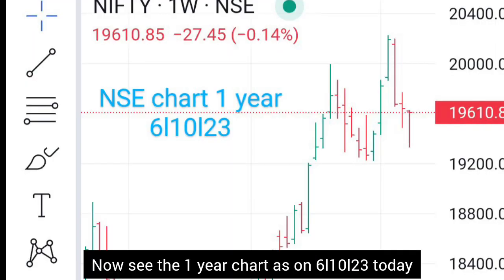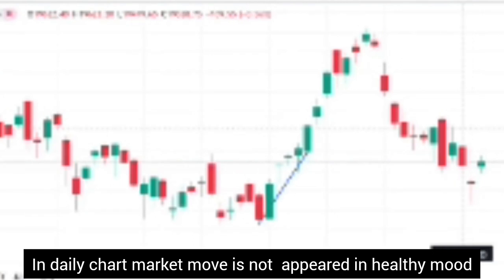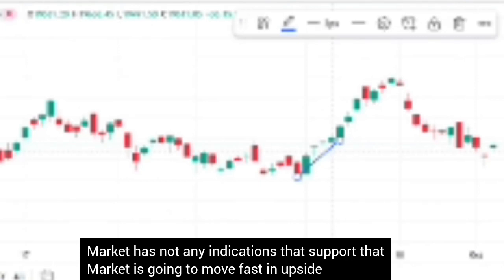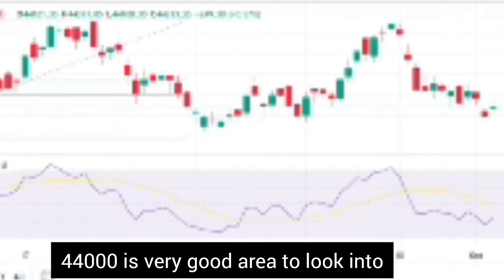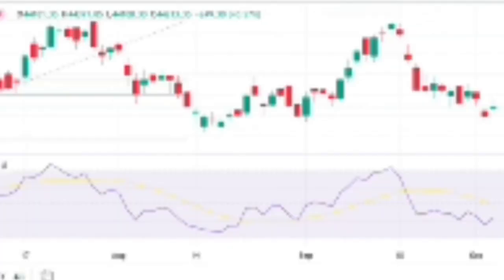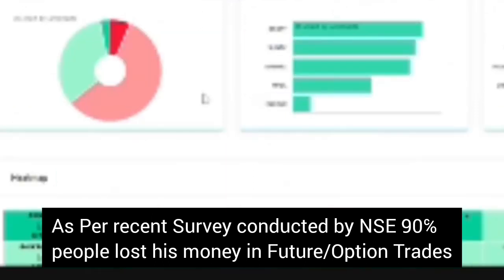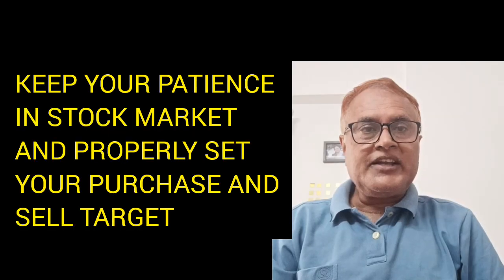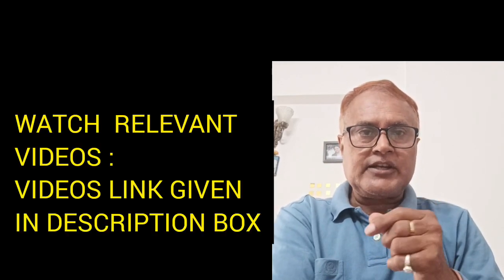stocksupdates Live analysis NSE BSE India Time the market for Buy Sell#cstechguruji#Erhari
Created by#stocksupdates Live analysis NSE BSE India Time the market for Buy Sell#cstechguruji#Erhari InShot

know more:

Regards
Hari